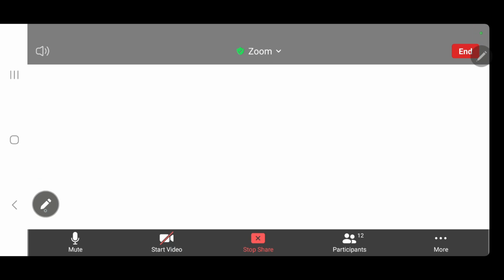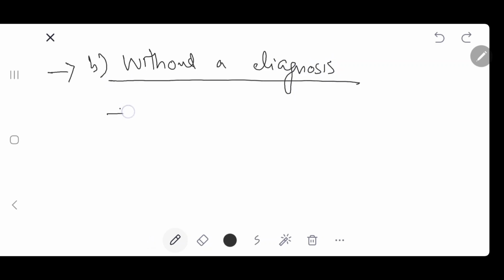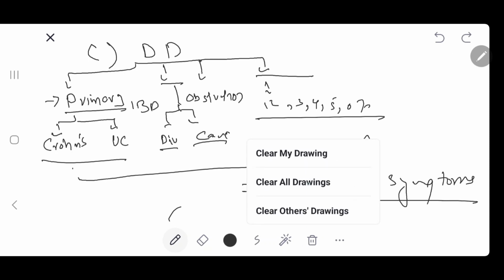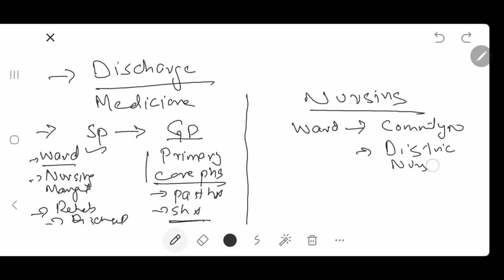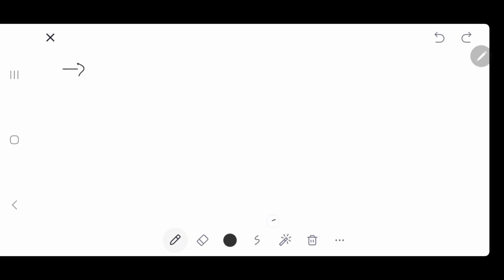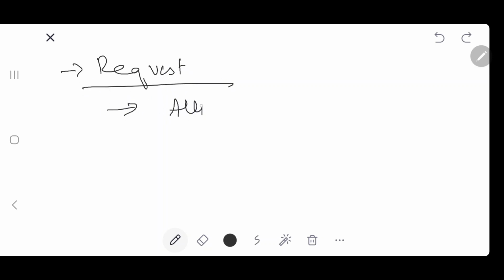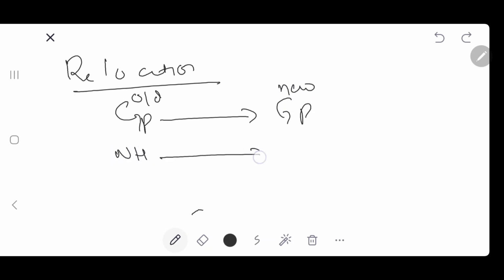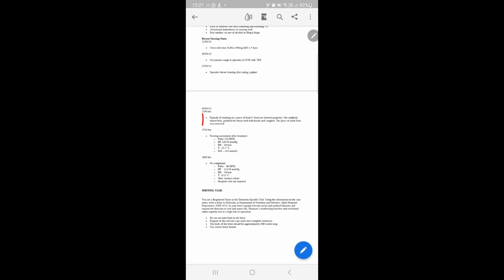Types Of letter|OET|Medicine|Nursing|lecture-2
OET Writing: Types of letter overview